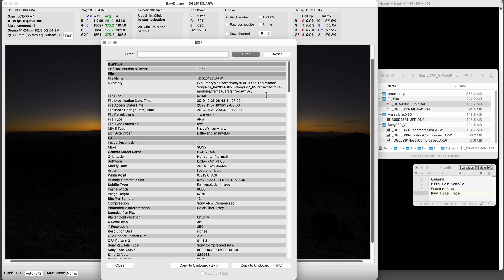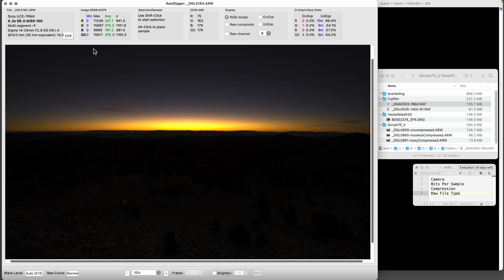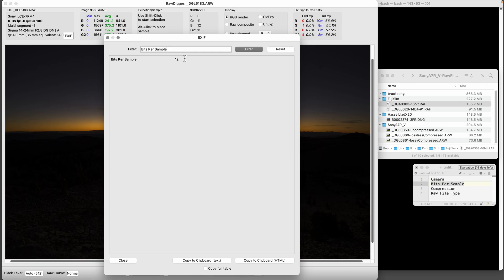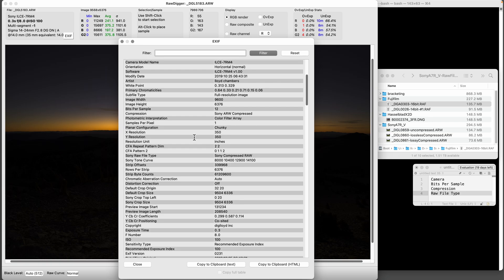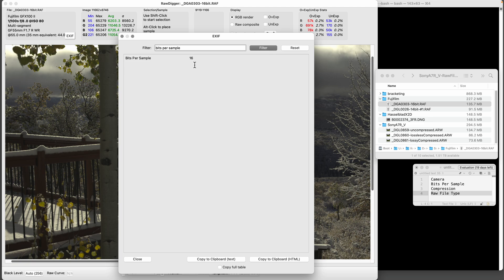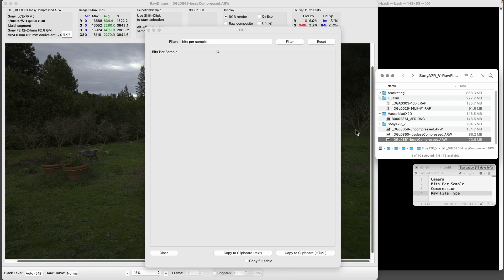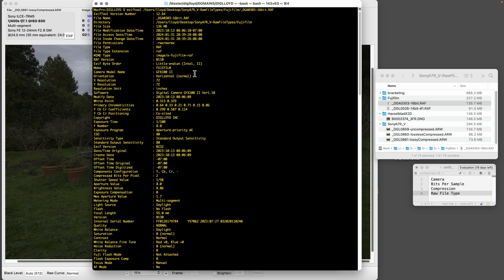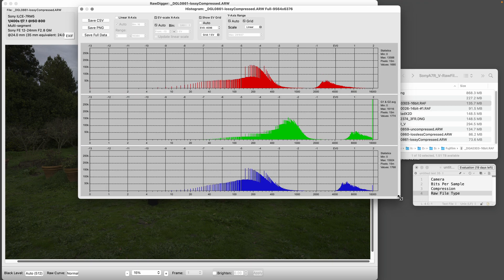Using RawDigger to Determine Bits and more for a RAW file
See how many bits are being captured in your RAW file, along with other useful information.

Filter for:
- Camera
- Bits Per Sample
- Compression
- Raw File Type